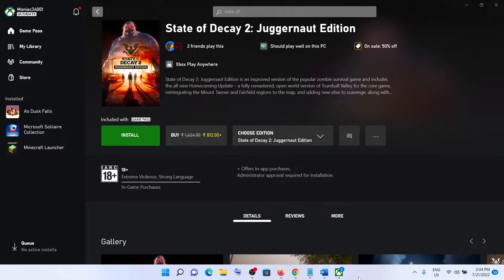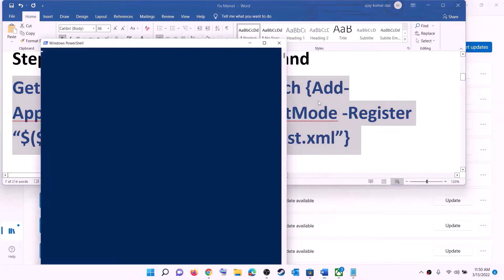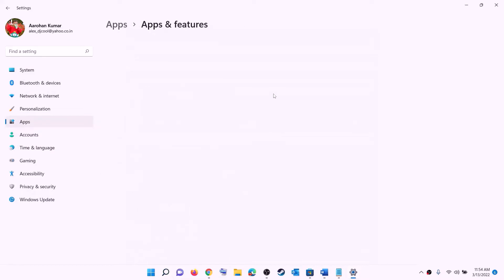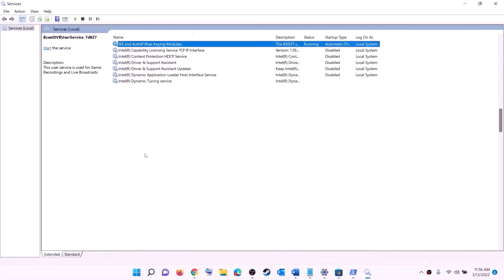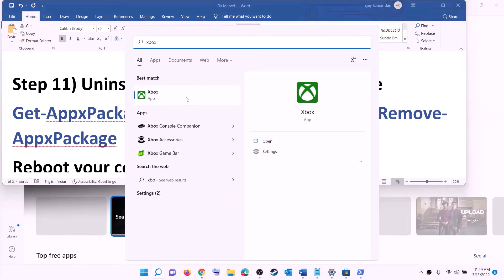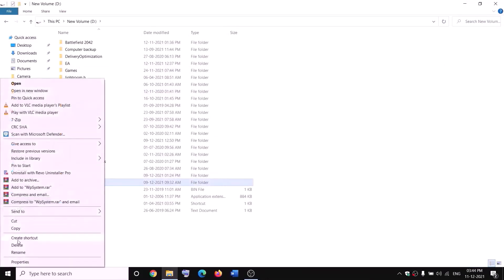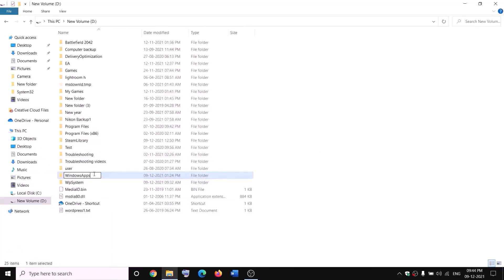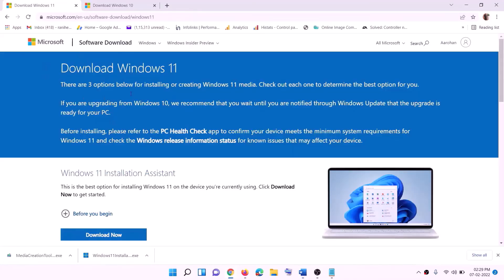Fix State of Decay 2 Juggernaut Edition Not Installing/Updating On Xbox App Windows 11/10 PC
C:\Users\Username\AppData\Local\Packages\Microsoft.WindowsStore_8wekyb3d8bbwe
Install Gaming service:
start ms-windows-store://pdp/?productid=9MWPM2CQNLHN
Step 8) Start all these services
IP Helper
Gaming services
Windows Update